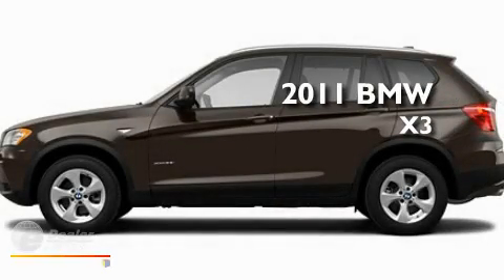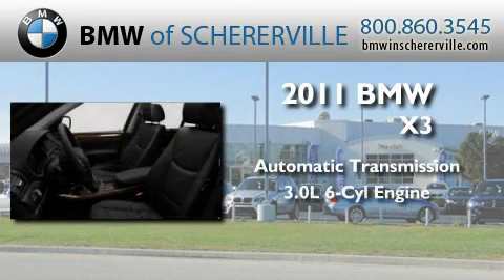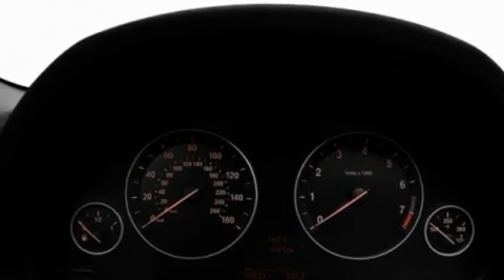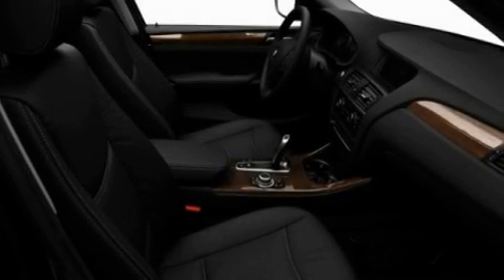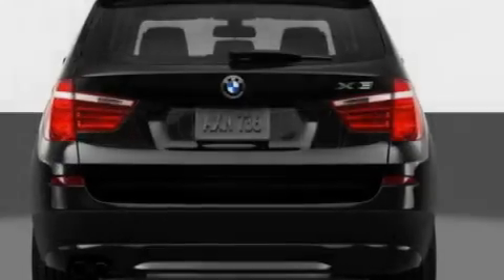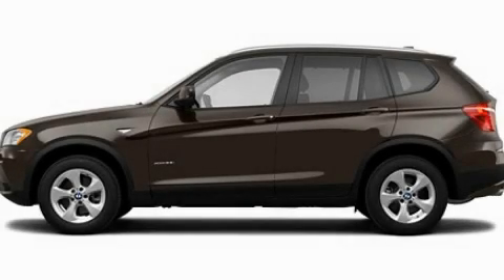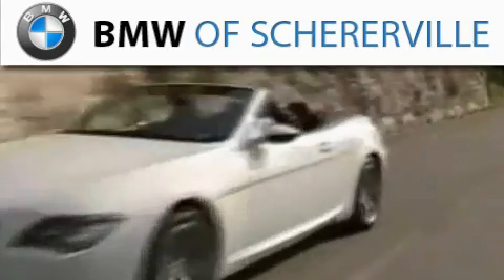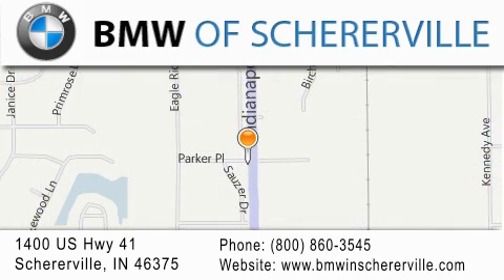2011 BMW X3 Portage IN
Year : 2011
 Make : BMW
 Model : X3
 Engine : 3.0L I6
 Trans . : Automatic
 Exterior : Copper

 Interior : Tan
 Stock : 11634

 1400 U.S. Highway 41
  , IN 46375

 Used 2011 BMW  IN